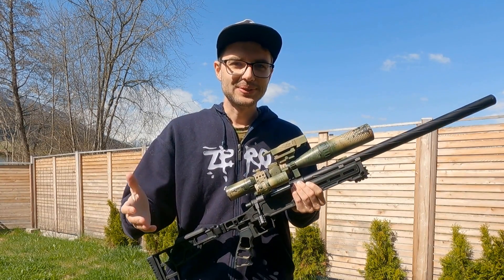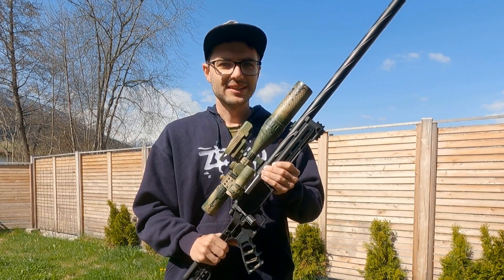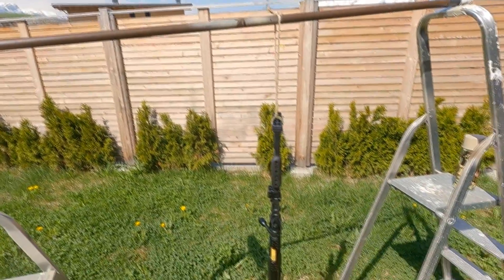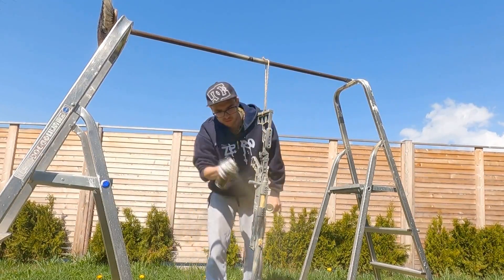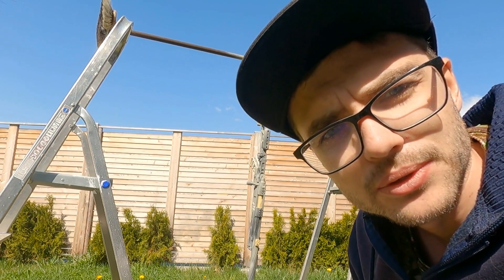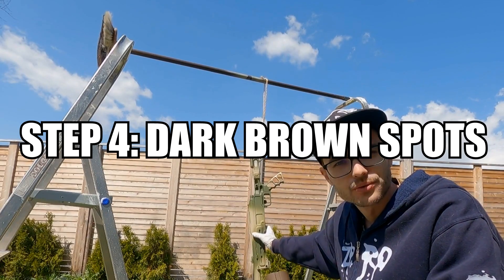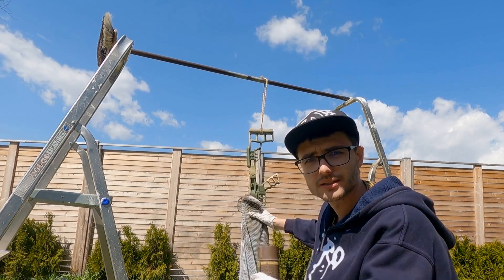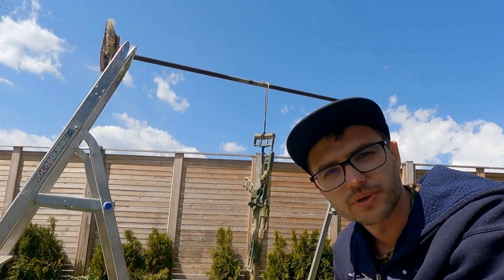HOW TO PAINT your Novritsch SSG 10 or any other Airsoft in 5 EASY Steps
In this video I am showing you a quick an effective way to spraypaint your Airsoft Arsenal
► Up-to-Date Gear List Click "Show more"

🔔Make sure to enable ALL push notifications - To never miss a new Video 🔔

Timestamps

0:00 Intro
0:30 What you need
0:46 Step 1: Cover up things
2:35 Step 2: Basecoat
3:42 Step 3: Dark Green Stripes
5:13 Step 4: Dark Brown Spots
6:23 Step 5: Light Green Spots
7:05 Finished Paintjob
7:20 Final Words